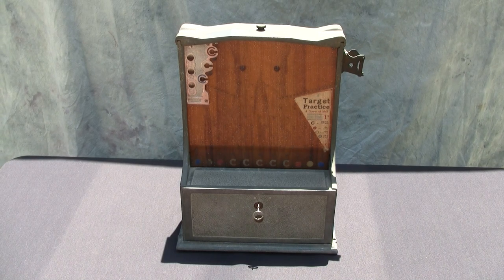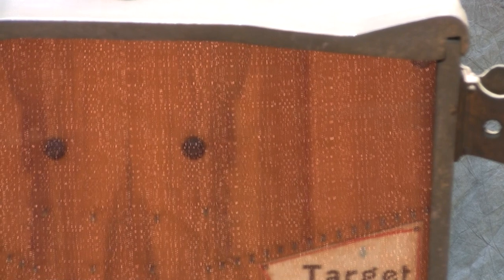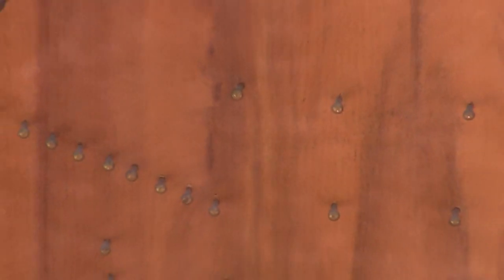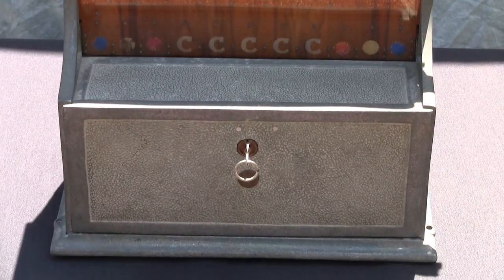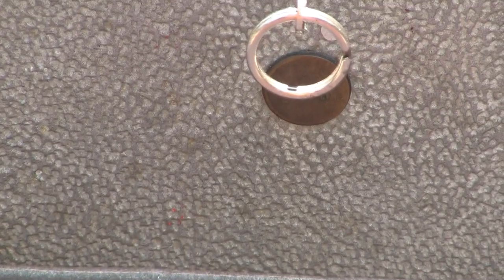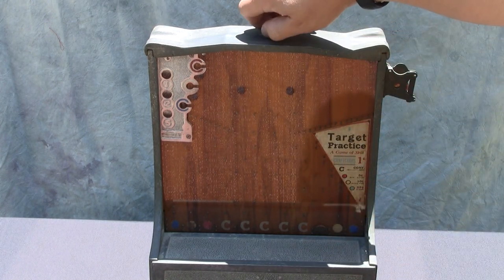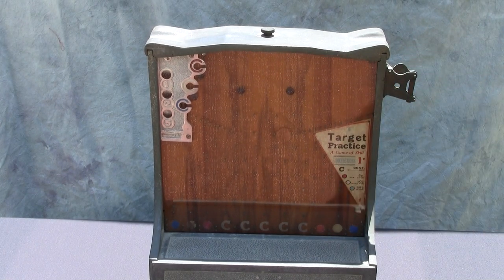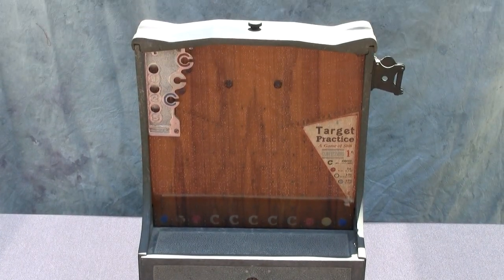Early 1920s Target Practice Penny Drop Arcade Trade Stimulator Game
Playing a vintage antique TARGET PRACTICE gambling game from the 1920s.  These were very popular counter top games back in the 1920s and 1930s - made by Mills Novelty, Jennings, Rock-Ola and others.
This particular machine is a fine early specimen. The castings are rather basic - indicative of an early version of the machine. Later machines had more decorative castings that had a theme like horse racing, baseball, or archery.  Note that you can win by having your penny shoot across the playfield and land in one of the slots in the upper left corner of the playfield, or by having it land in one of the 3 slots on the left or right side at the bottom.
I collect, buy, sell, trade and repair vintage coin operated gambling and arcade machines like this. Grip and Strength test machines by Mercury, Atlas, Gottlieb as well as Victorian casino gambling machines made by Caille, Mills Novelty, Jennings, Watling. Also penny arcade machines, fortune teller, shocker shock machines and claw diggers by ABT, Mutoscope, Exhibit Supply (ESCO), Mike Munves. I particularly like early cast iron trade stimulator and slot machine items including ephemera related to this topic.